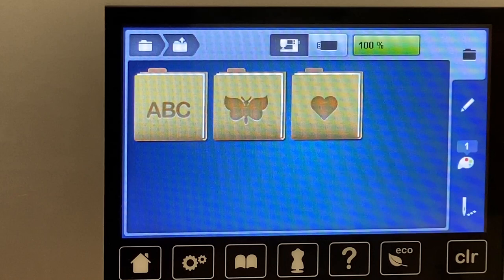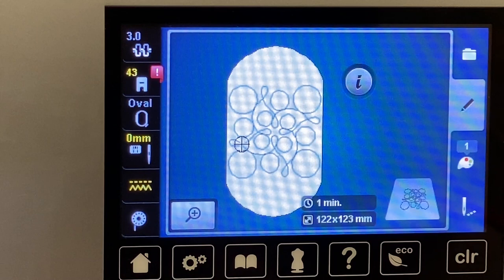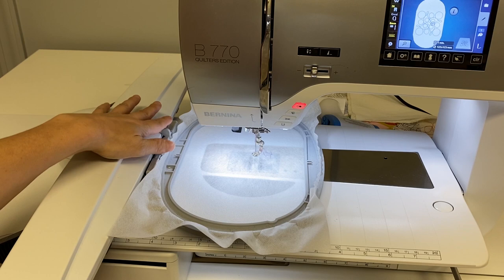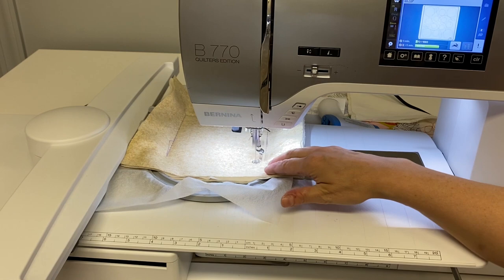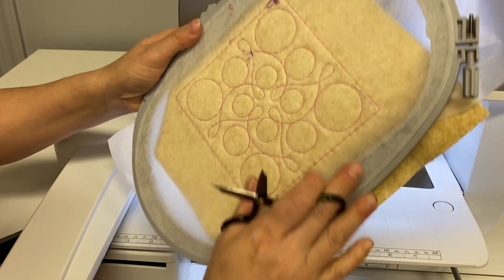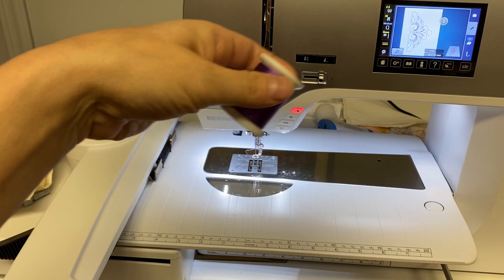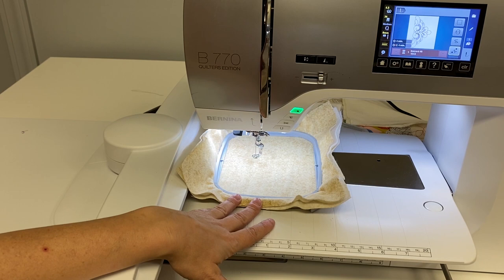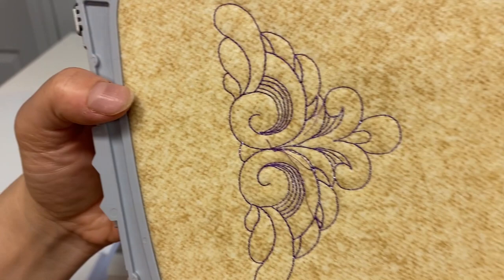BERNINA Quilting In The Hoop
Gayle from BERNINA of Naperville shows you how easy it is to quilt your projects in the hoop once you have everything adjusted properly. Use 100 weight Silk Thread for those triple stitch designs and bing, bang, boom, you projects are beautiful!